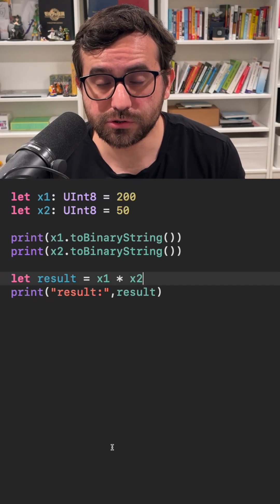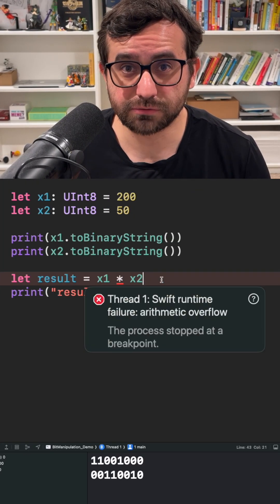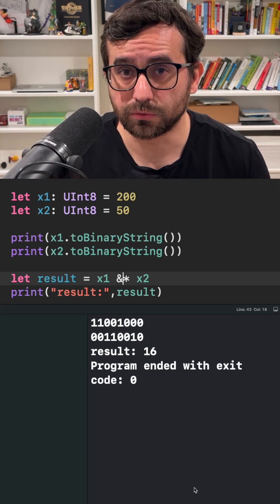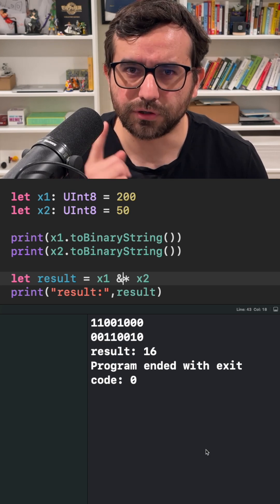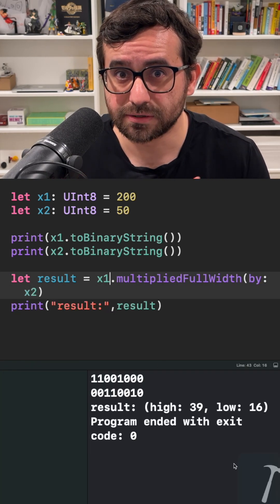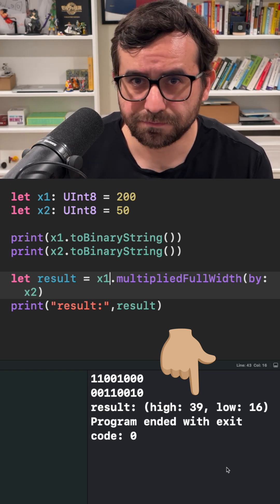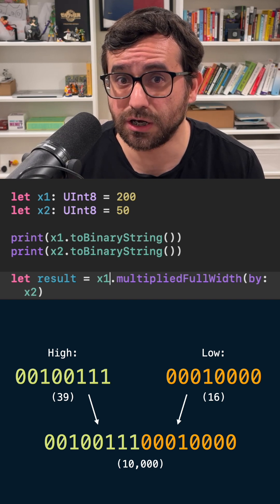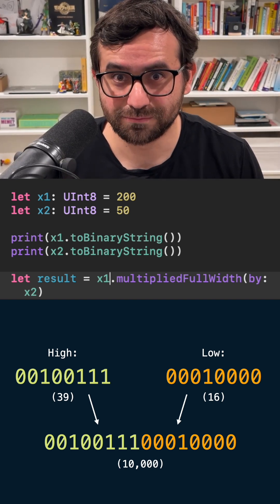Multiply Large Numbers Safely in Swift using multipliedFullWidth